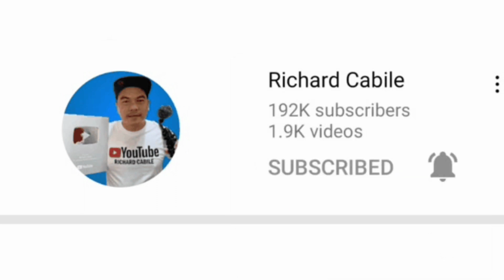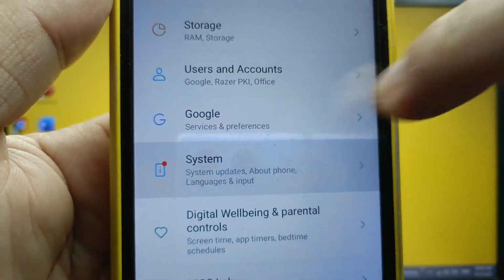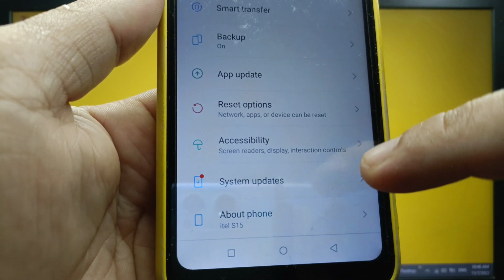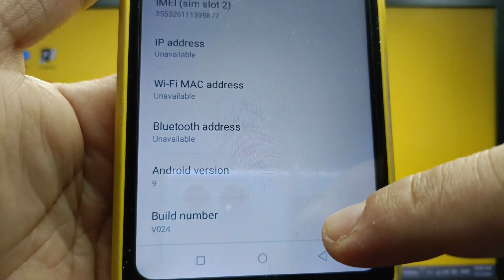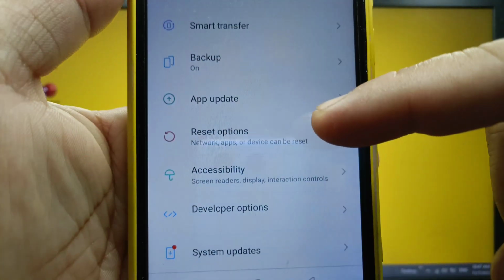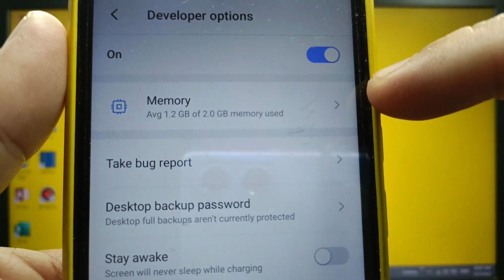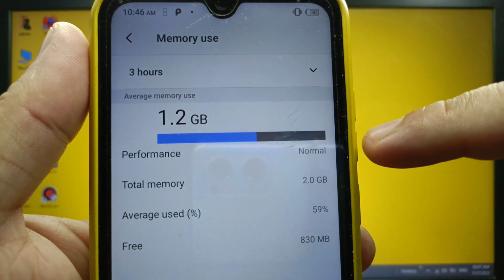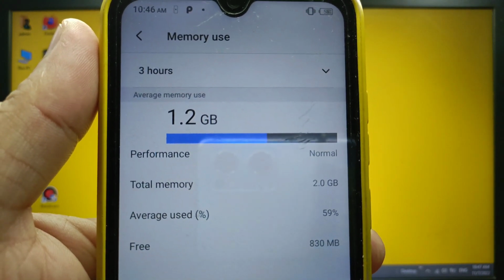How to check memory used on itel S15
Do you want to check memory used on itel S15 mobile phone.

Thanks...